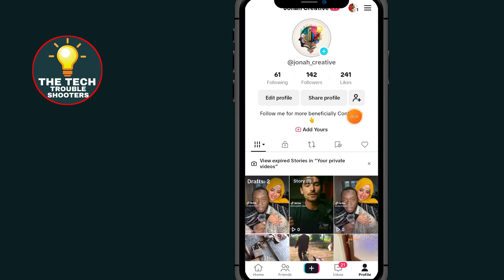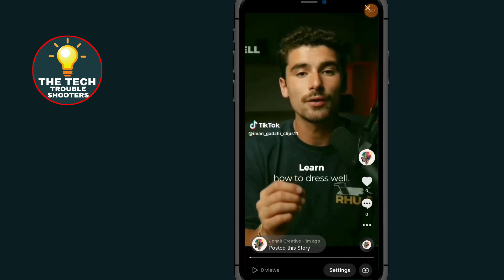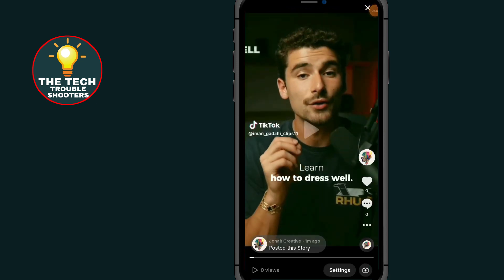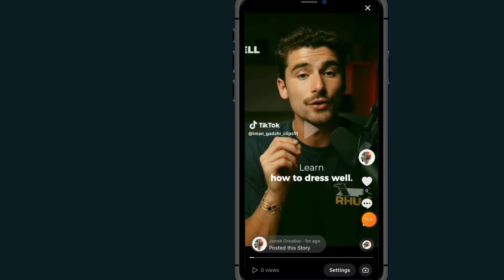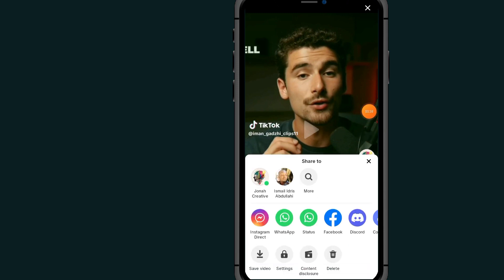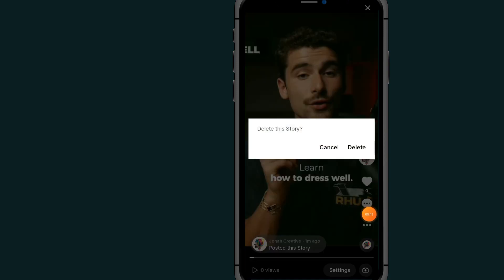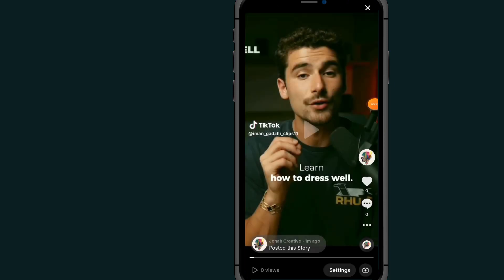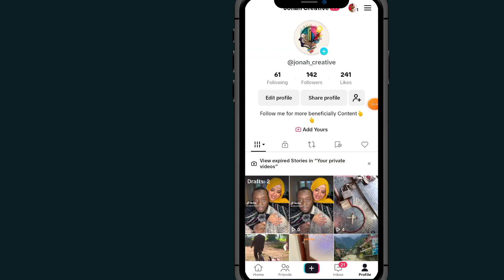How To Delete Story on Tiktok || How To Remove Tiktok Story Video - Full Guide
Learn ,how to remove tiktok story video in a few simple steps. If you're wondering about “how to delete story on tiktok iphone” or “can u delete a story on tiktok” this video is your go-to guide. We'll show you the process on how to delete tiktok story 2024 to maintain your online Activity.